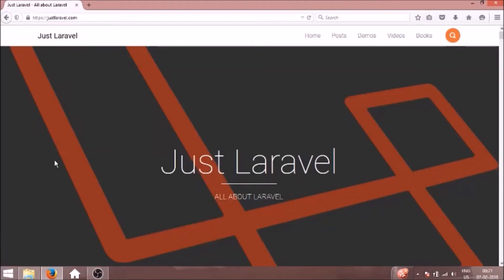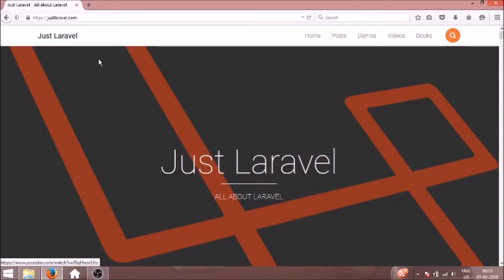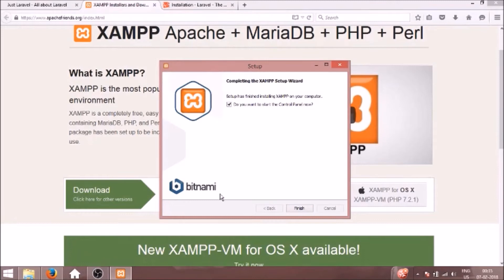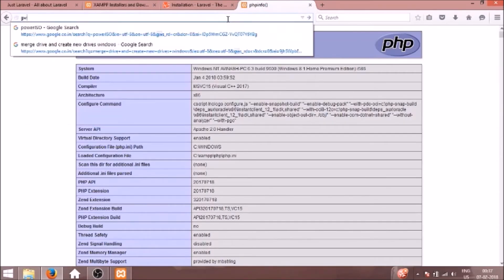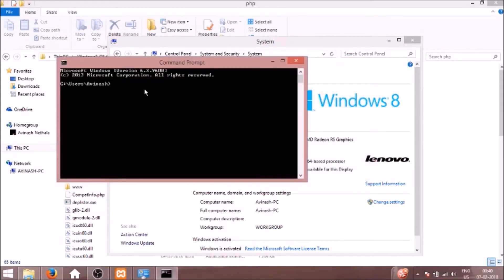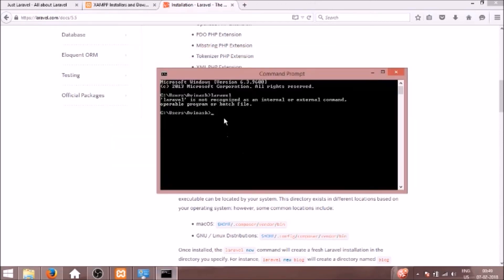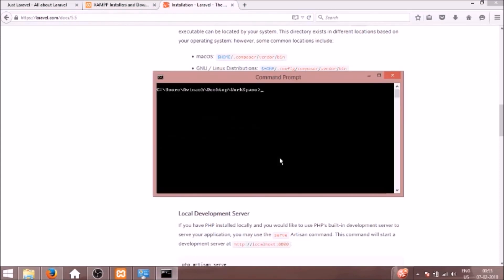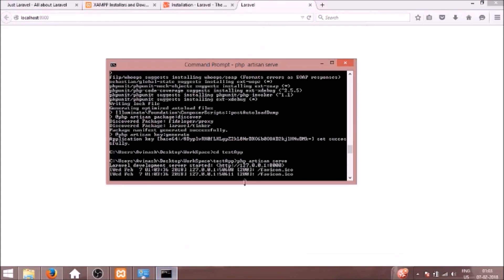Install Laravel Framework in Windows 8.1 (Laravel 5.5 with XAMPP)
How to install Laravel Framework in Windows?

Here I will show you how to install Laravel 5.5 in Windows 8.1 with XAMPP(PHP 7.2)

Apologies! The audio may be bad at some part of the video.